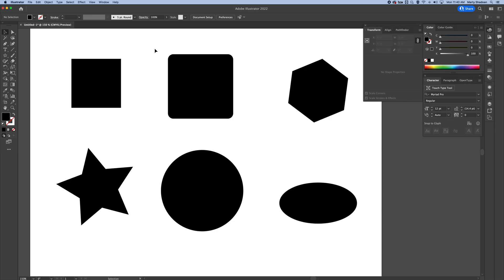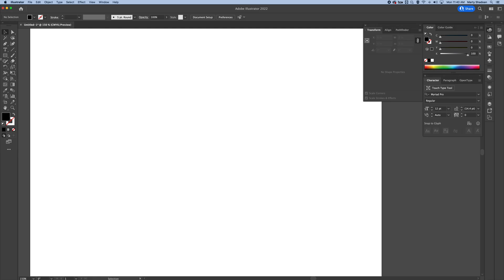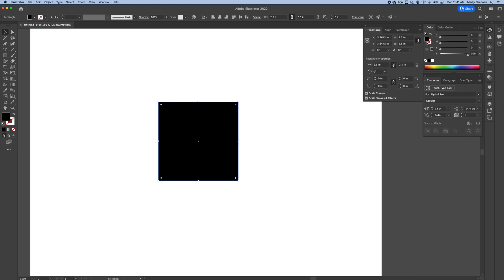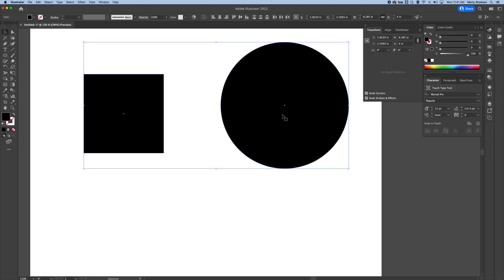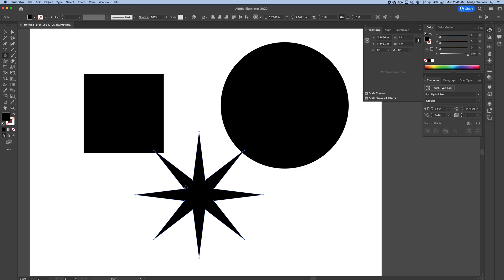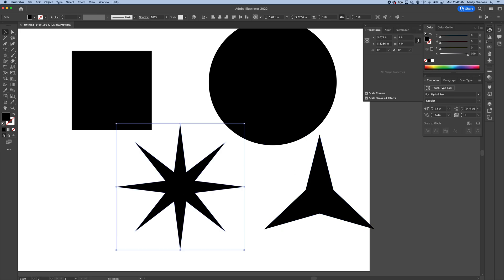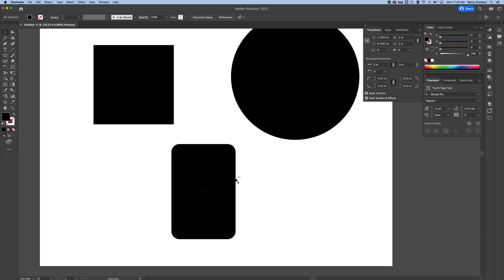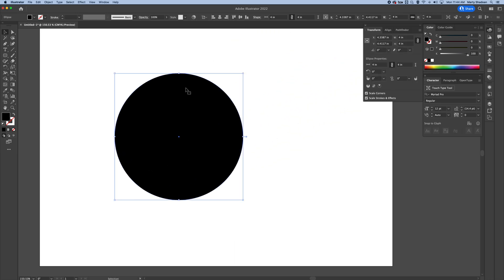How to Draw Shapes in Adobe Illustrator (Beginner Tutorial)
Quickly learn how to create and edit shapes in Adobe Illustrator. Perfect for new designers or anyone looking to sharpen their Illustrator fundamentals.

Learn how to create and manipulate shapes in Adobe Illustrator using the basic shape tools — including rectangle, ellipse, polygon, and more. This beginner-friendly tutorial shows how to draw, duplicate, and align shapes to build clean vector artwork quickly.

🎯 Perfect for logos, layouts, icons, and infographics
🧰 Tools covered: Rectangle, Ellipse, Polygon, Star
📐 Learn how to combine and align shapes with ease

⏱️ Quick & simple — ideal for Illustrator beginners